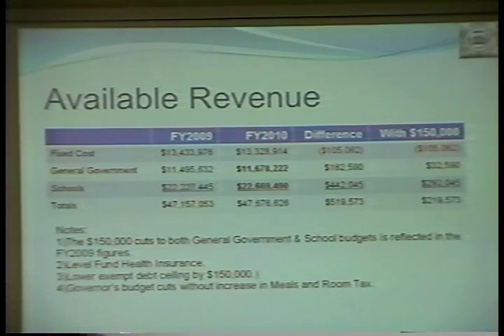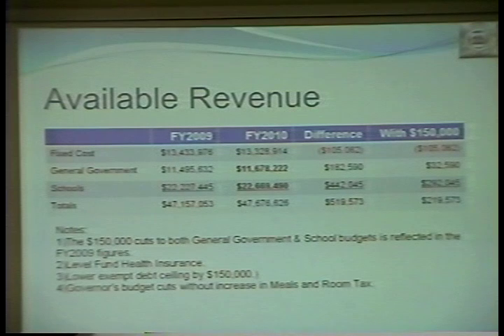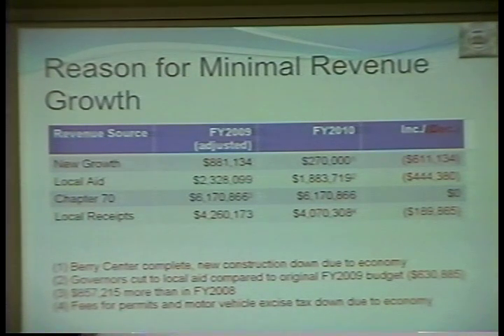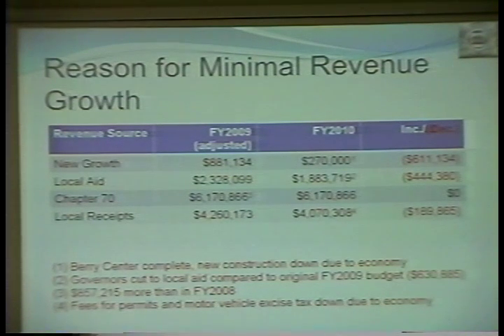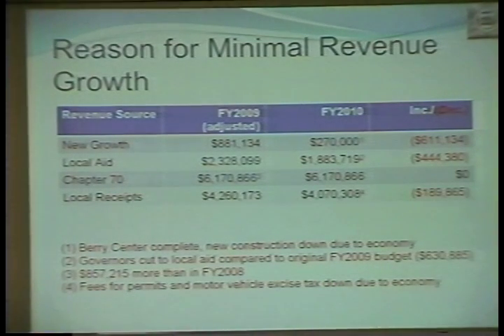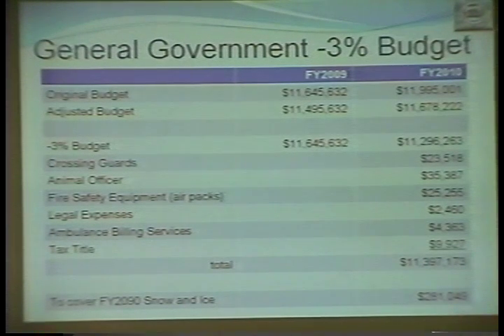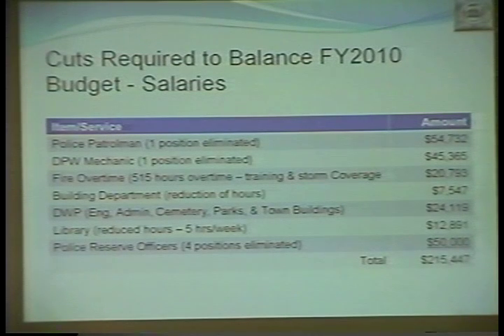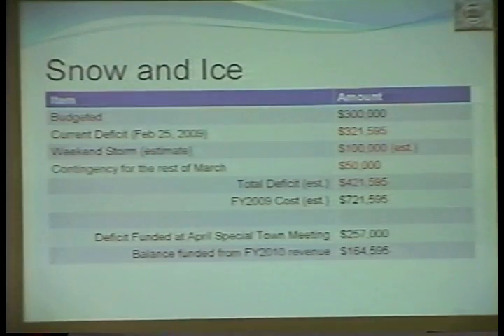North Reading Selectmen Meeting 3/2/09 Part 2